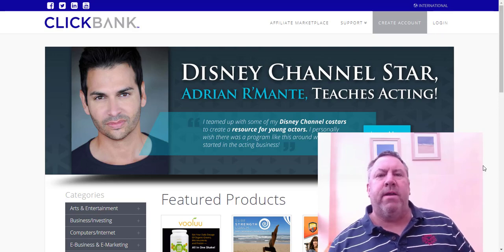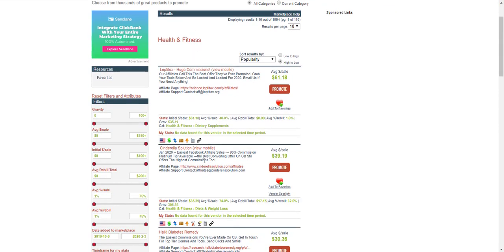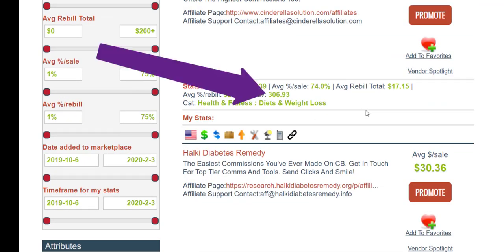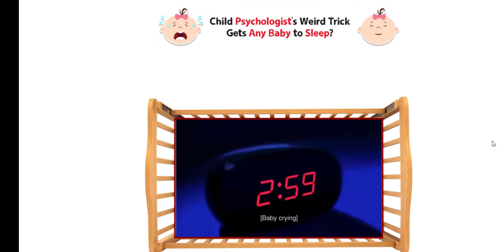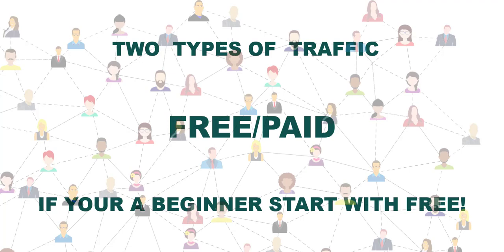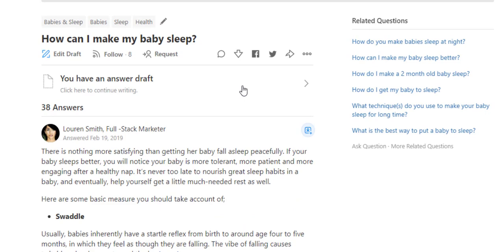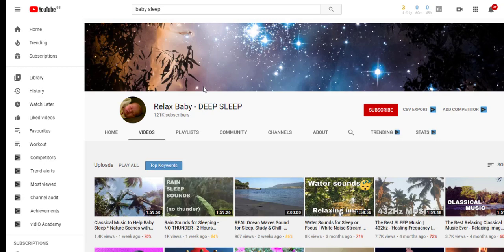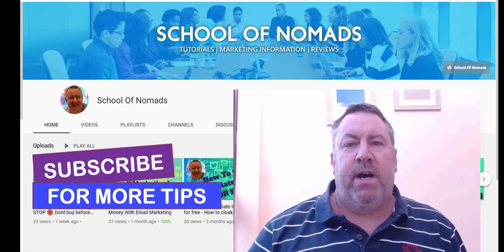Clickbank For Beginners 2022: Free Traffic Sources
In this Clickbank For Beginners 2022 video, we will discuss exactly how you can start making money with Clickbank.

Out of all the affiliate networks on the web, Clickbank is one of the largest and most reputable services and one of the best to get started with as a beginner.

Take a look at our own simple strategy for making money

Click Here To Discover How To Make Your First Commission Using One Simple

QUICK LINKS

➡️ CLICKBANK TUTORIAL  - 0:30

➡️ PRODUCT EXAMPLE - 7:18

➡️ 3 FREE TRAFFIC METHODS - 11:00

➡️ QUORA - 12:00
➡️ FACEBOOK - 15:00
➡️ YOUTUBE - 16:25

CLICKBANK STATS

Initial $/sale :
This number is the average amount that an affiliate earns in commission for each sale of one of this vendor's products, including the initial price of any upsells or order bumps that result from the first sale. This number takes into account refunds, chargebacks, and sales tax, but does not include rebill payments.

Avg $/sale:
For vendors with rebill products, this number gives you an indication of the additional amount you can earn by promoting those products. For vendors with no rebill products, this number is the same as the Initial $/sale.

Avg %/sale:
This number shows the average commission rate earned for all sales of a vendor’s products, including one-time purchases, rebills, and upsell purchases. Since vendors can offer different commission rates for different types of products or for different affiliates, this number may not exactly match the commission rate you earn on any given sale.

Avg %/rebill:
This number is only shown if the vendor offers recurring billing products, and shows the average commission rate earned only on rebills. Vendors can offer different commission rates on the initial sale and the rebills.

Grav:
"Grav: is short for the GRAVITY™ performance statistic. Since more recent transactions are given a higher value, this number can give you an idea of what products are “hot” at the moment, in terms of being promoted by many affiliates and making a good number of sales. However, high gravity can also indicate that there will be a lot of competition in promoting this product.